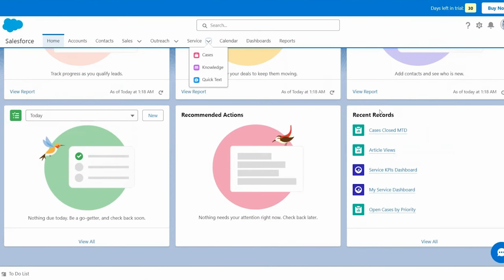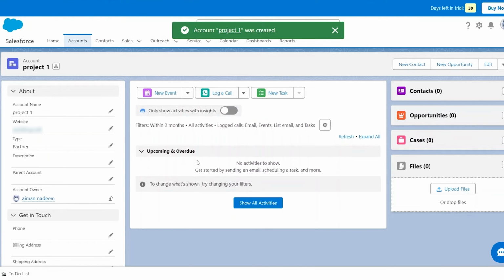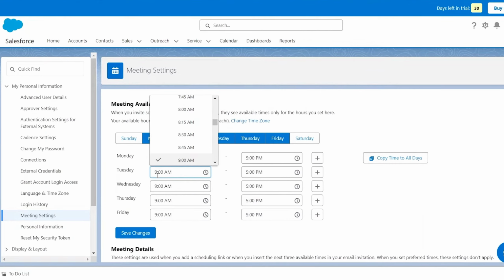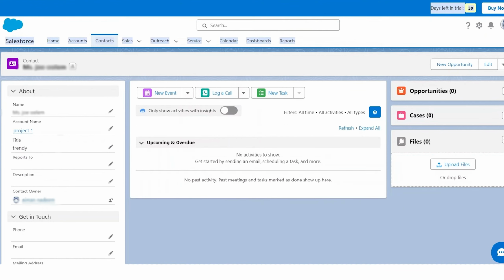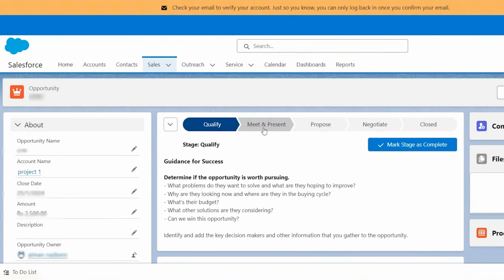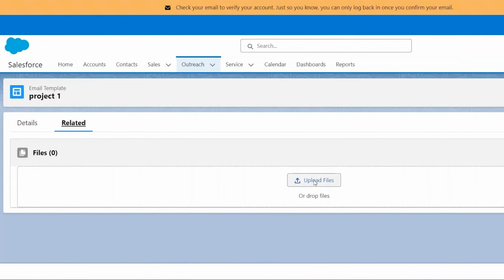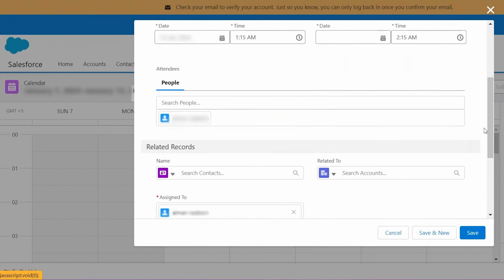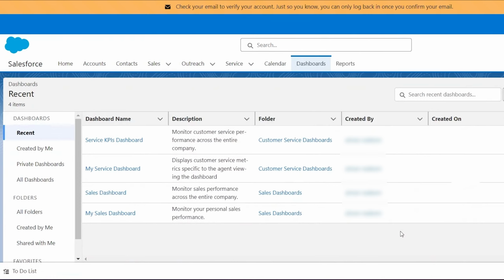Salesforce CRM Demo Walkthrough For Beginners | Step By Step Tutorial 2026